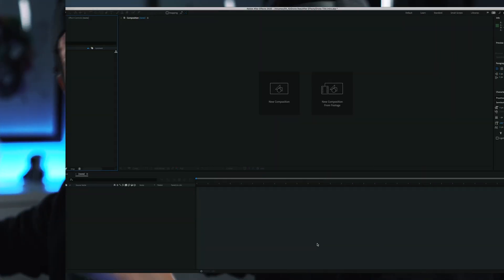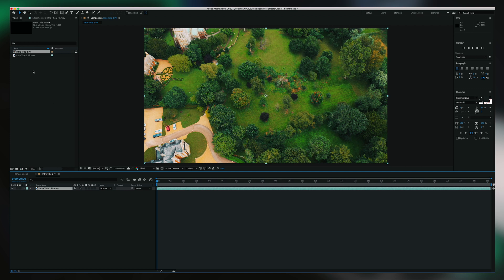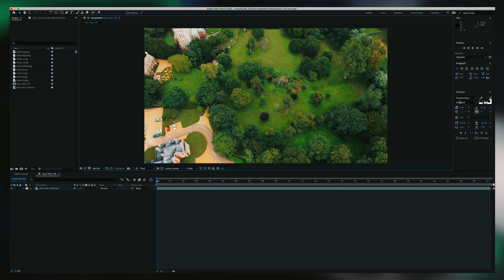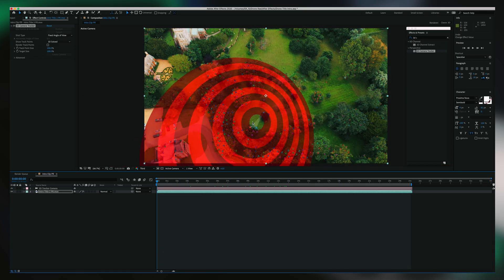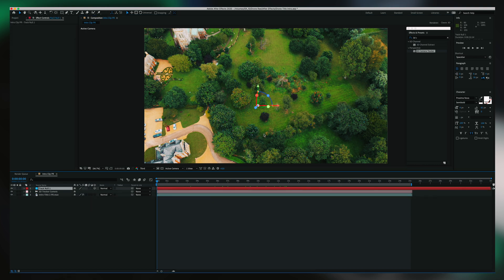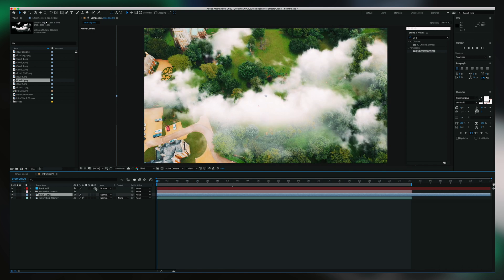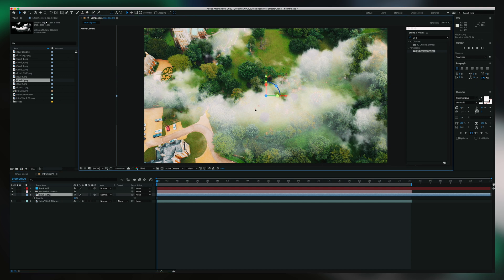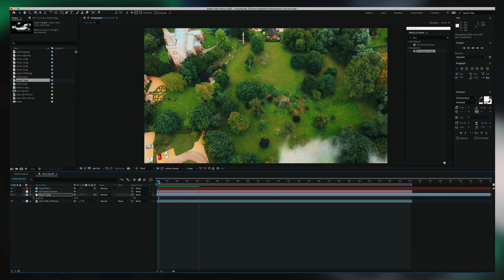How To Add Clouds To Your Drone Footage | After Effects Tutorial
In this video I'll show you in just a few short minutes how to make your existing and future drone footage even more epic. Adding clouds to your footage gives it more depth and general awesomeness!

I have uploaded some PNG clouds for you to use on your edit

Every week we upload Final Cut Pro tutorials and other videography related content, helping you become a better creator!

My Gear:

Sony A7iii

Sony G Master Lens 24-70

Sony G Master Lens 16-35

Rode NTG

Zoom H4N Recorder

Aputure 120Dii Lighting

Aputure Light Dome ii

Sennheiser AVX Digital Wireless Kit

Sennheiser AVX-835-3 Digital Wireless Handheld Microphone Set

Zhiyun Crane 2 Gimbal

DJi Mavic Pro 2 Drone

Pioneer DJ Studio Monitor, White (DM40BTW)

Logitech Master 2S Wireless Mouse